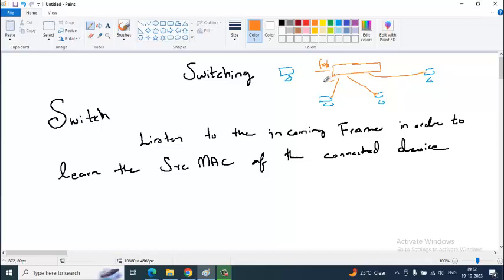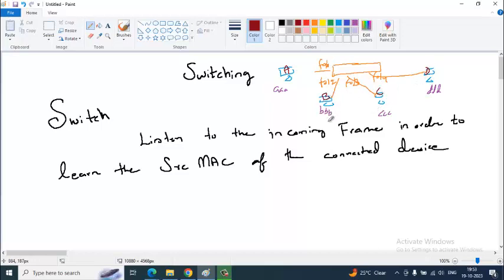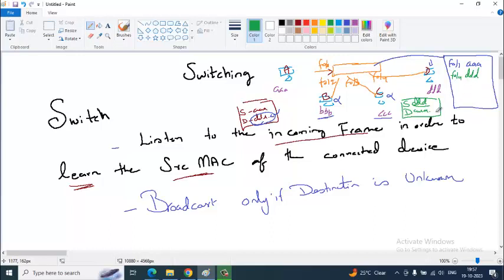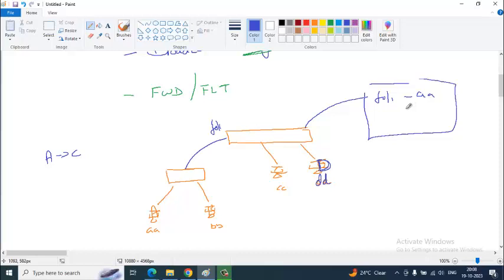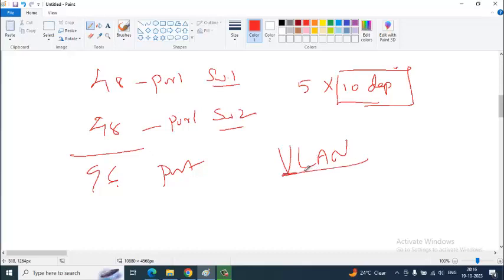CCNA 200 301 Part 9